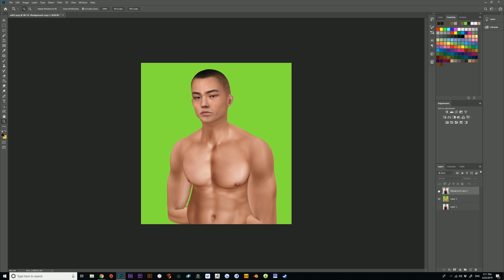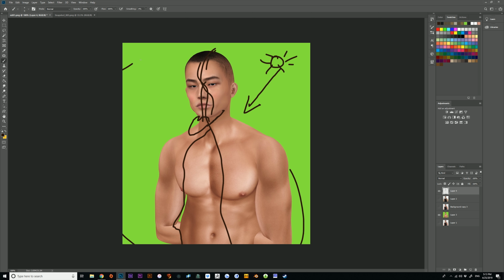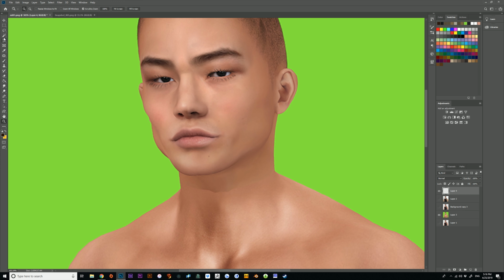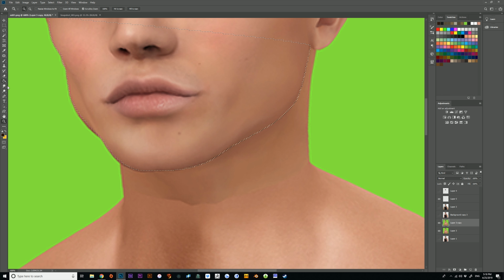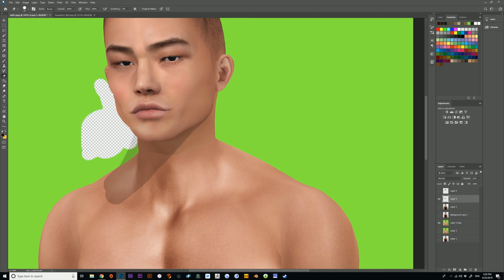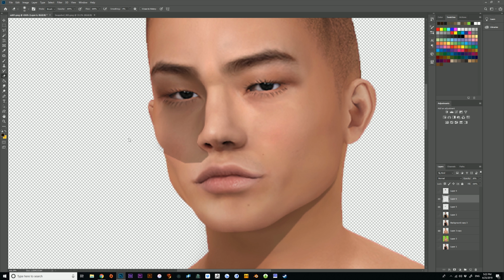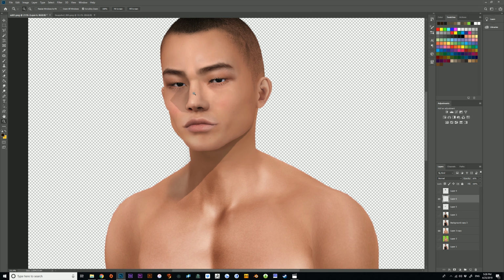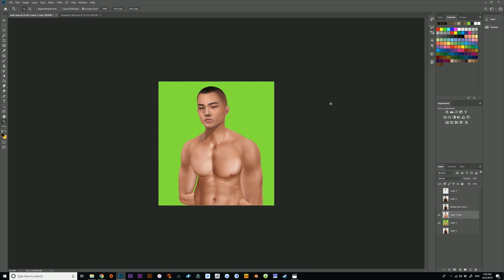How I Edit Shadows in SecondLife! || NOOB.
Hi guys! this video was supposed to go on my IGTV.
unfortunately.. the file was too wide for it to fit in the dimensions of IGTV so... I had to make it into a youtube video last minute.